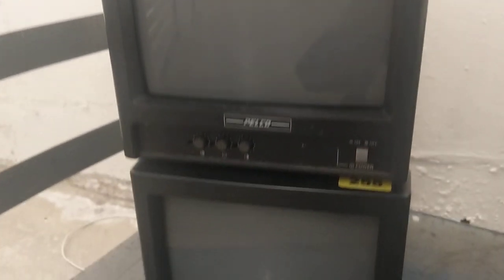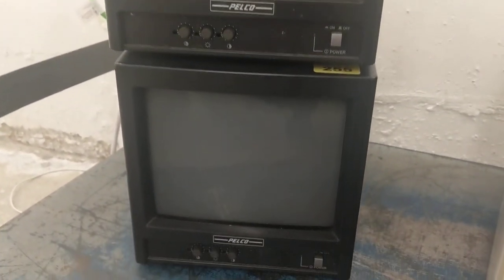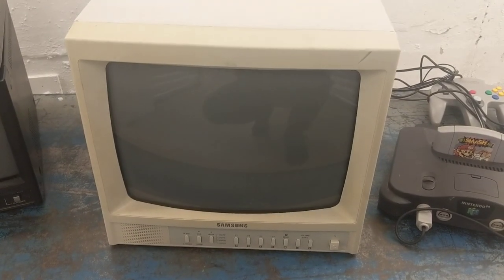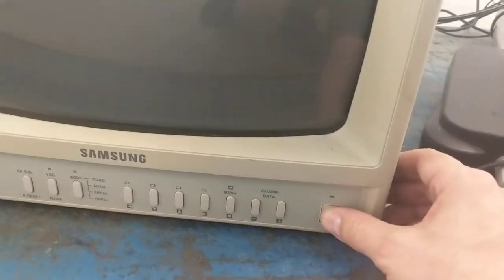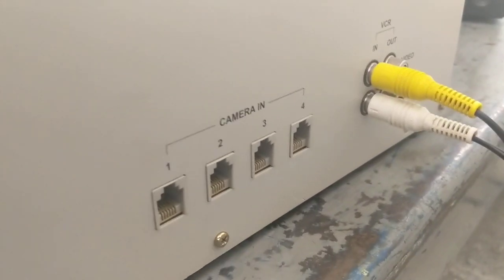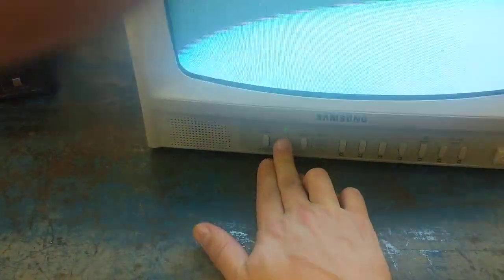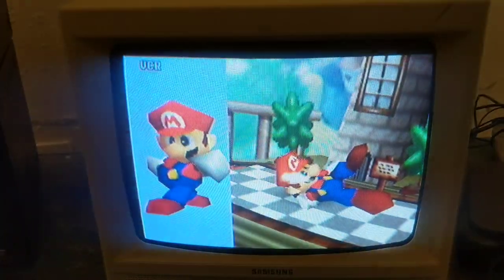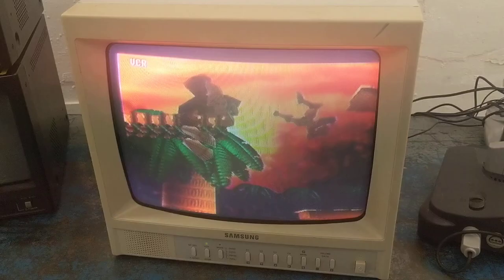Sony PVM Alternatives feat. Samsung SSC-14M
With the price of PVMs skyrocketing, folks are always looking for affordable CRT options that still offer great quality, longevity, and mod-ibility!